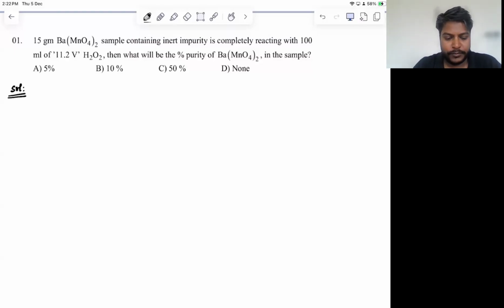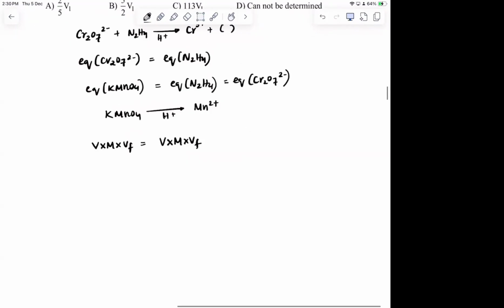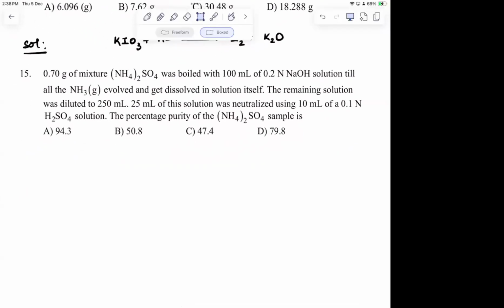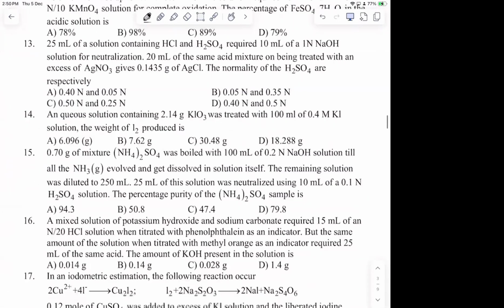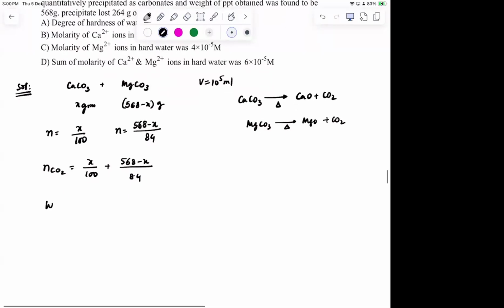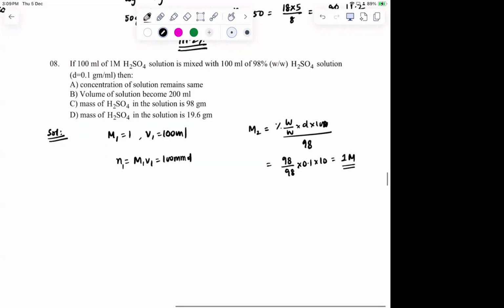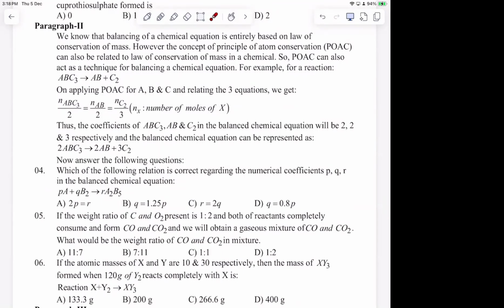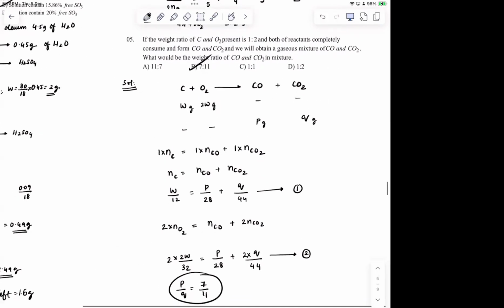Revision Redox Reactions S3